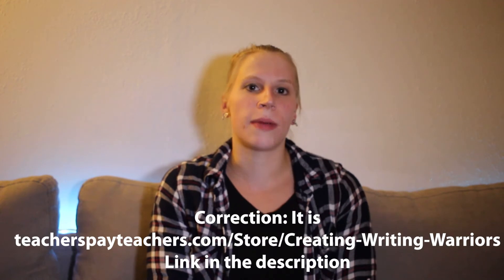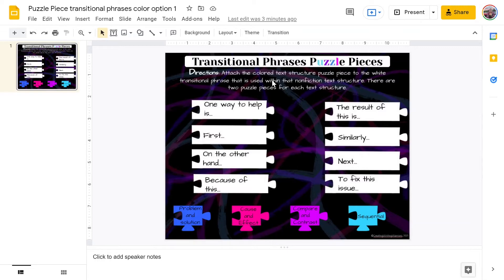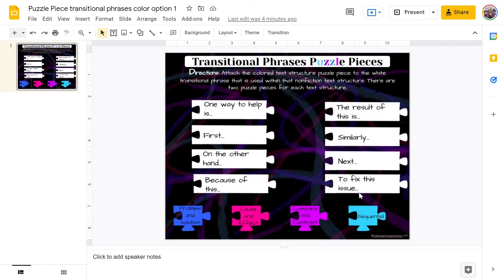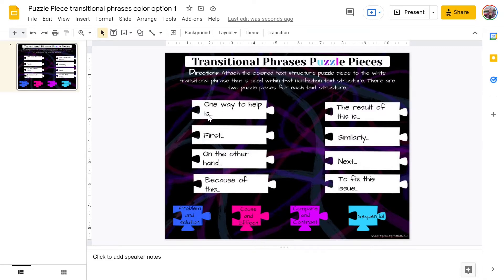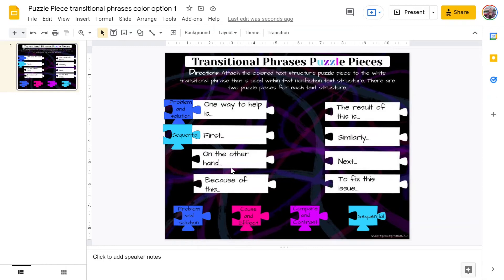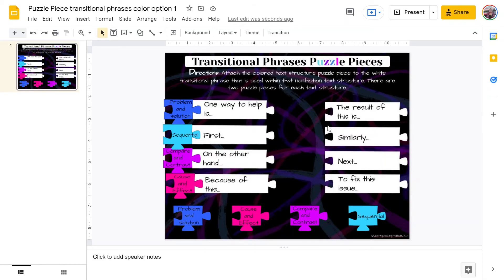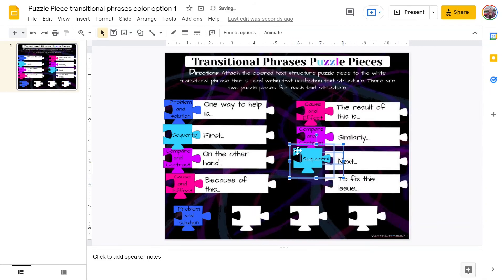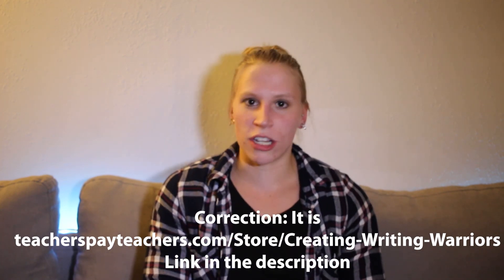Teachers Pay Teachers Activity: Determining Text Structures Puzzle Piece Activity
This video describes my TpT activity, Determining Text Structures Using Transitional Phrases Puzzle Piece Activity. This activity is best used in a virtual setting or in a classroom with 1:1 devices, as it is a google slides drag and drop activity.

This activity is intended for students grades 4-6.

If you stay until the end of the video, you'll see a surprise photobomb from my puppy!